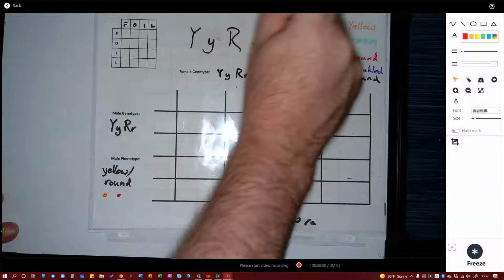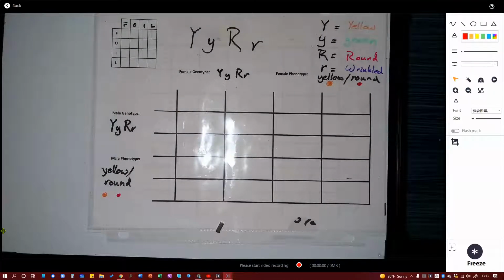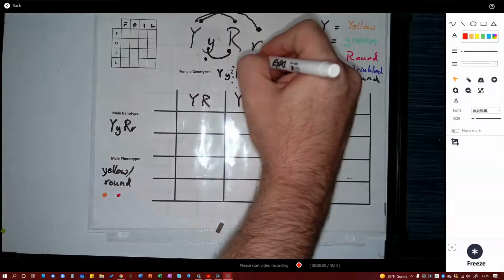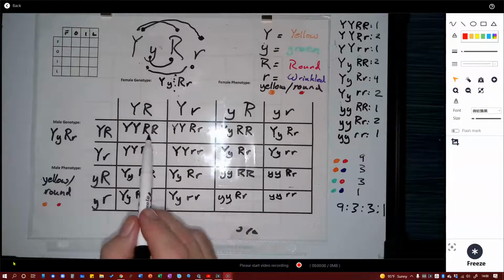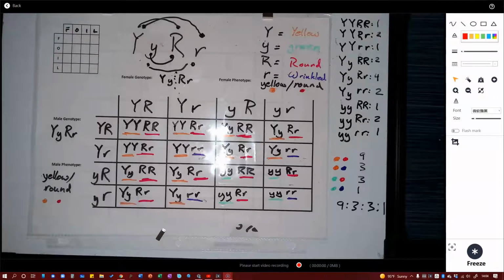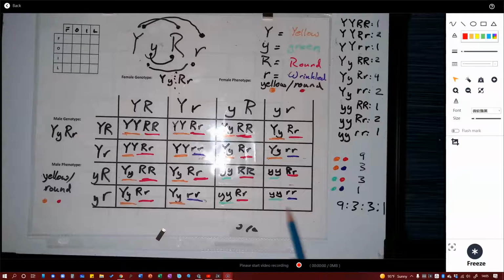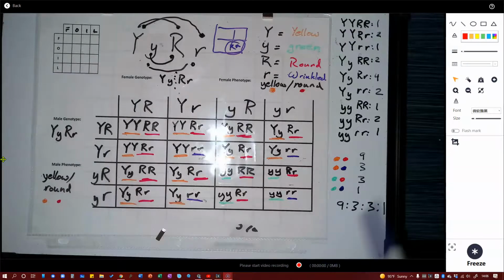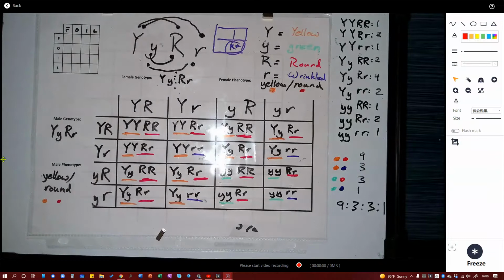Biological Anthropology Lab - How to make a Dihybrid Cross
How to predict the allele frequencies of two genes.